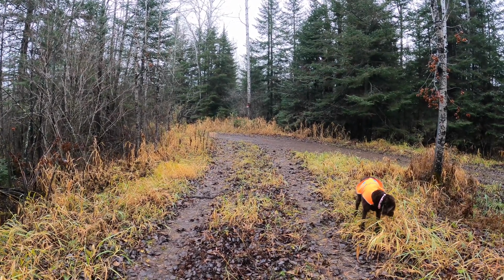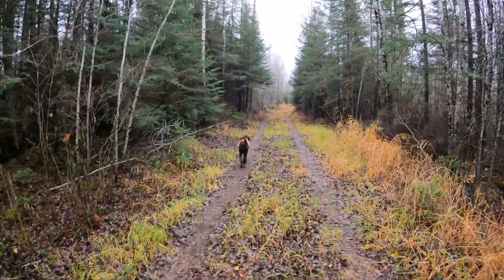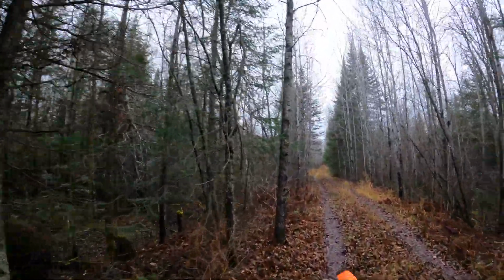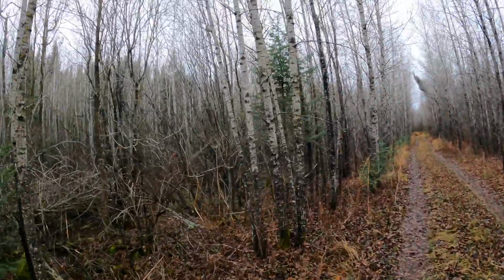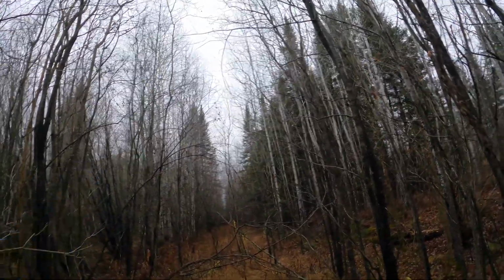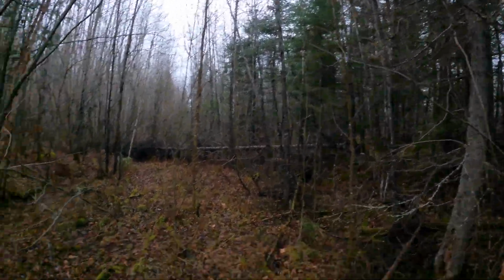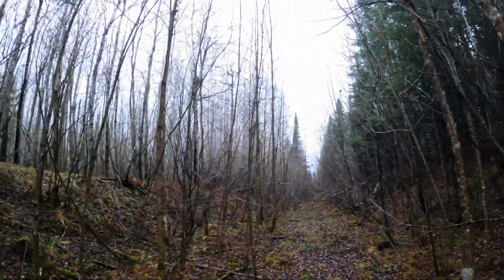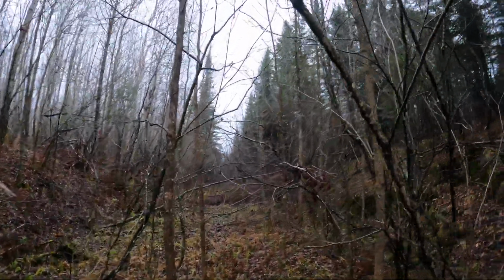GTP/CN-Graham Subdivision MP 19.9-22.8 I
Video of the former Grand Trunk Pacific Railway-Lake Superior Division, Canadian Government Railways-Fort William Subdivision, Canadian National Railways-Fort William/Lake Superior/Graham/Crest Subdivision at Millar, ON. Features the grade west/north of Wrigley Drive through a initially cleared area before it becomes overgrown and includes a lengthy cutting with a small amount of rock work.

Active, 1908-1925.